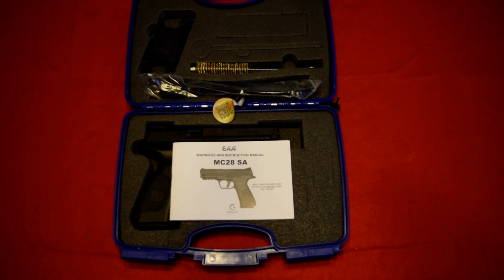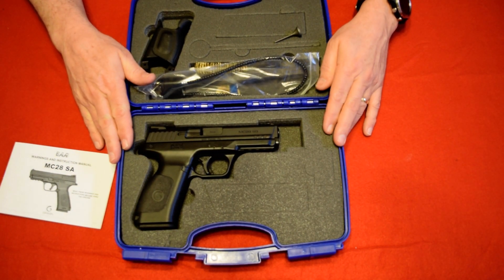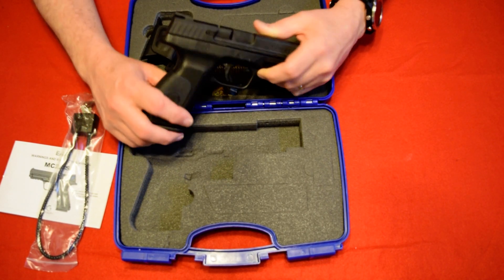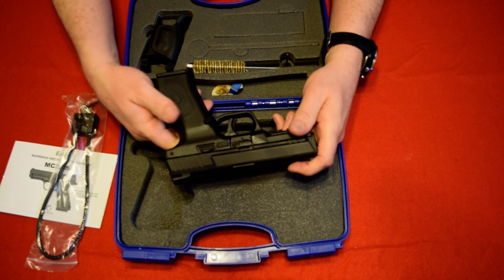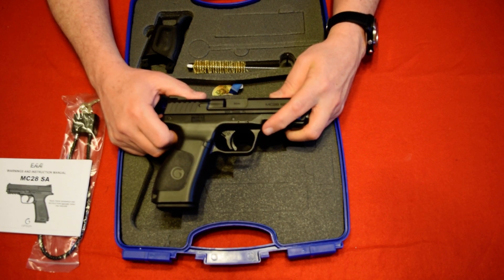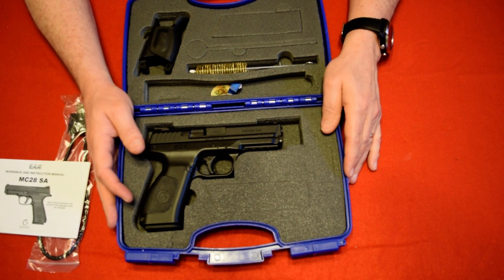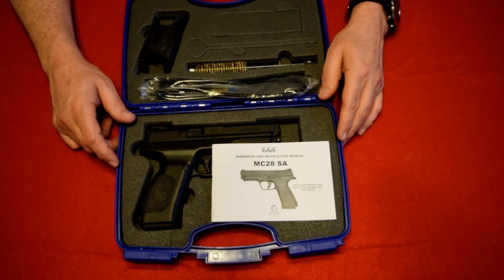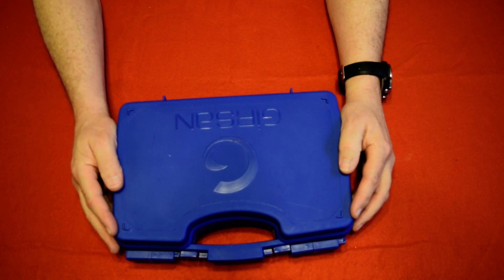Girsan MC28 SA 9MM Pistol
9MM Semi Auto Single Action Piston